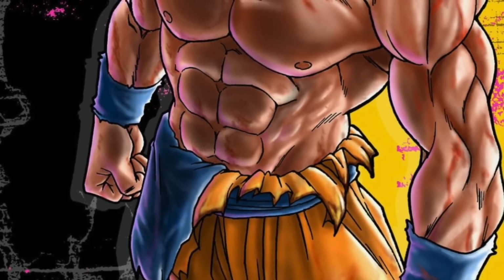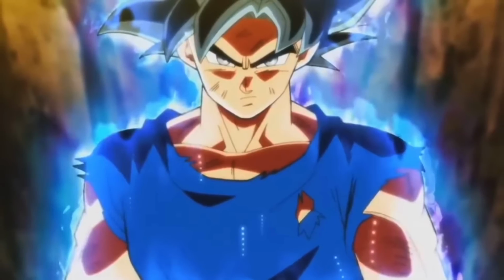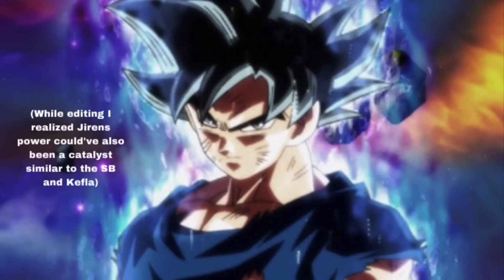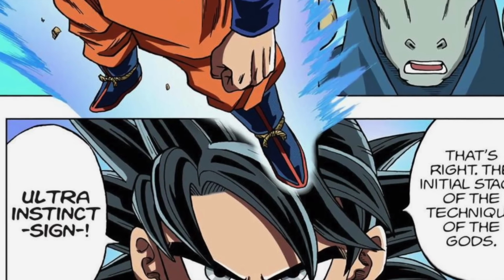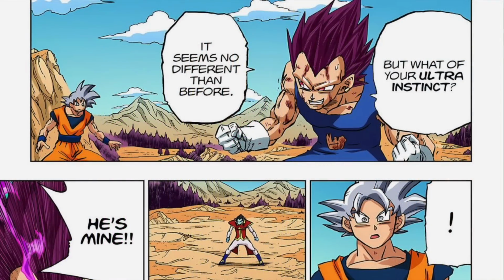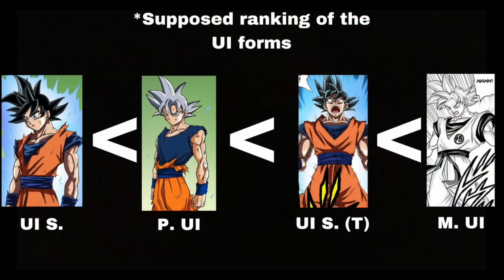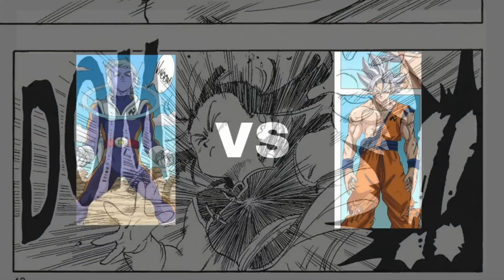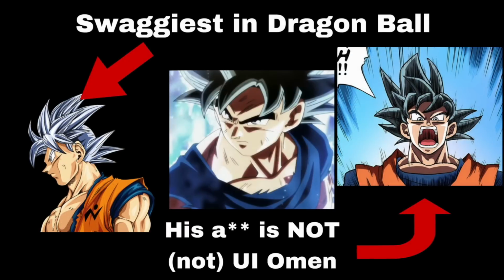How does Ultra Instinct Work? - An Extensive and Overly Complicated Guide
Thank you all so much for watching! Sorry for this being so late; I hope it was worth the wait (wayament)... For real though, I do appreciate the support and comments I’ve been getting even though I’ve been absent, you guys are awesome.

CHAPTERS
Intro: 0:00
Breakdown of Terms: 1:47
DBS Anime UI: 4:29
Degrees of UI: 10:30
UI (Sign) (Manga): 12:31
Perfected UI: 15:07
UI Super Saiyan: 17:30
UI (Sign) (True): 18:38
UI in Super Hero: 19:55
Trivia and Fun Facts: 21:56
Conclusion: 33:06

Primary Sources
Dragon Ball Chapter: 171
Dragon Ball Z: Resurrection F
Dragon Ball Super Anime Episodes: 110, 115, 116, 128, 129, 130

All Background tracks are from the hit mobile game Dragon Ball Z Dokkan Battle
LR Teq Ultra Instinct (Sign) Goku Intro OST
LR Teq Ultra Instinct Goku Active Skill OST
Int Ultra Instinct (Sign) Goku Transformation OST
LR Agl Ultra Instinct Goku Active/Revive Skill OST
Phy God Goku Active Skill OST
Str Super Saiyan 3 Goku Stand-by Finish Skill OST 2